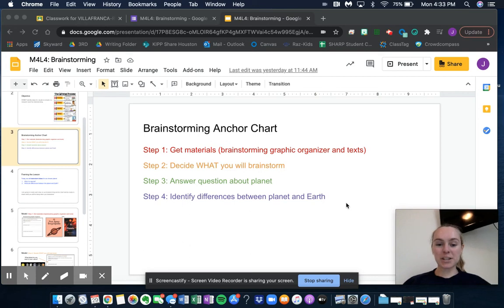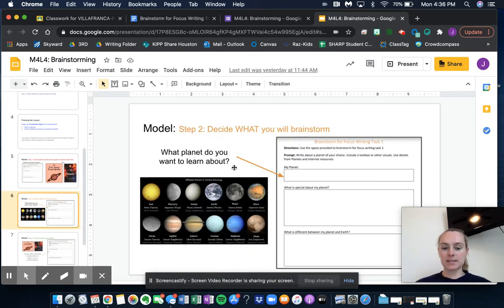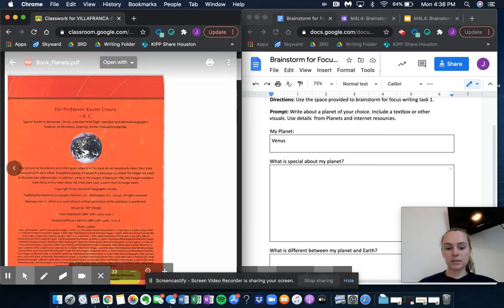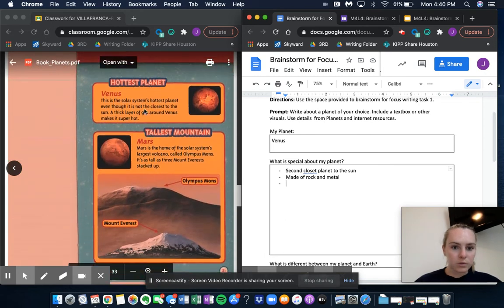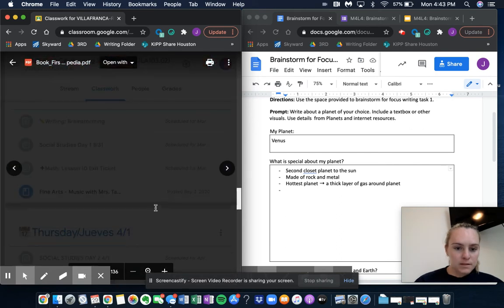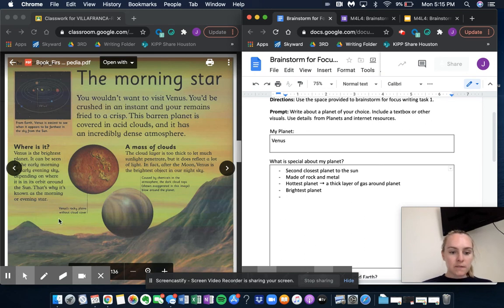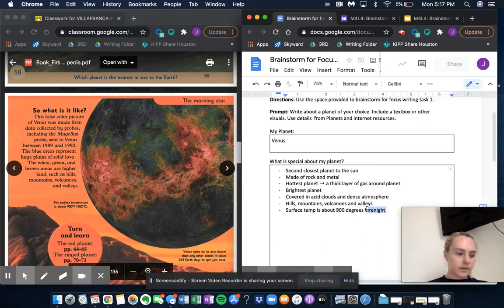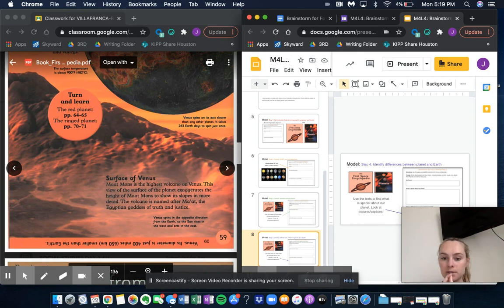M4L4 Brainstorming - Part 2